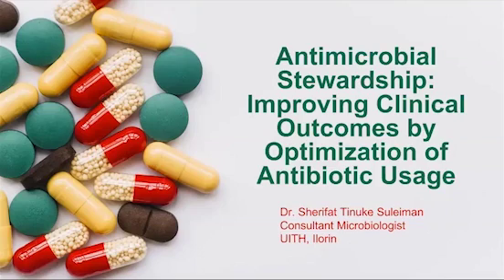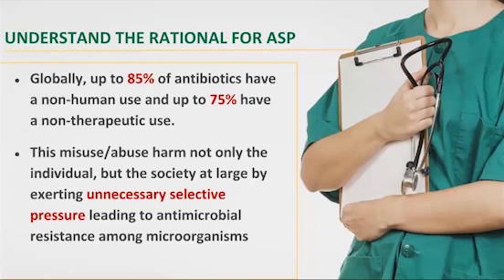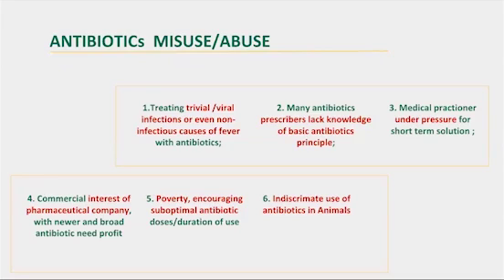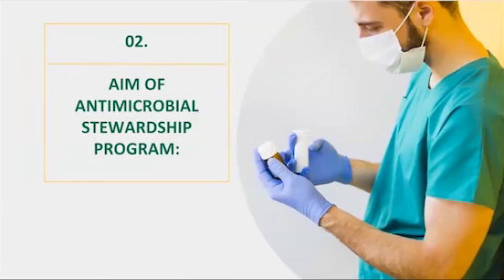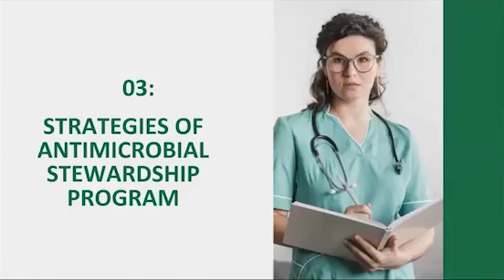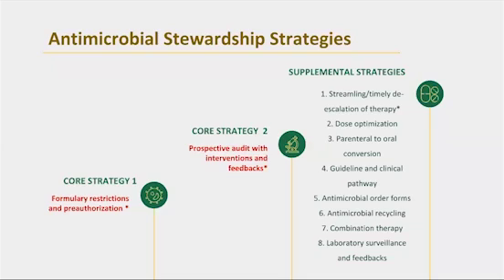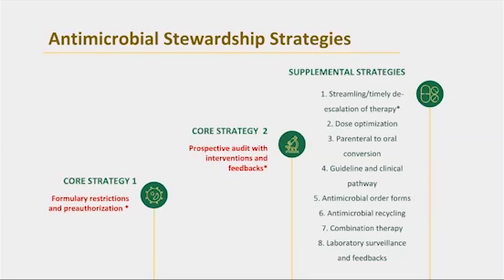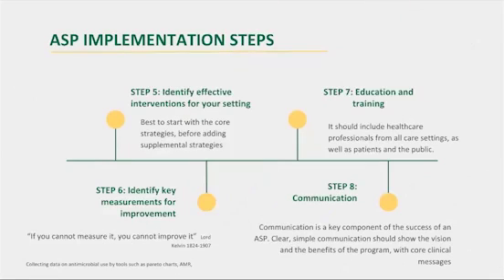“United to preserve antimicrobials" Part 2, by Dr Sherifat Tinuke Suleiman Consultant Microbioligist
World Antimicrobial Awareness Week 2020
18 – 24 November 2020

World Antimicrobial Awareness Week (WAAW) aims to increase awareness of global antimicrobial resistance (AMR) and to encourage best practices among the general public, health workers and policymakers to avoid the further emergence and spread of drug-resistant infections.

Following a stakeholder's consultation meeting in May 2020 organized by the Tripartite Organizations (the Food and Agriculture Organization of the United Nations (FAO), the World Organisation for Animal Health (OIE) and WHO) the scope of WAAW was expanded, changing its focus from "antibiotics" to the more encompassing and inclusive term "antimicrobials". Expanding the scope of the campaign to all antimicrobials will facilitate a more inclusive global response to antimicrobial resistance and support a multisectoral One Health Approach with increased stakeholder engagement. The Tripartite Executive Committee has decided to fix WAAW dates to 18-24 November every year starting from 2020. The slogan for 2020 will be "Antimicrobials: handle with care" applicable to all sectors. The theme for the human health sector for WAAW 2020 is “United to preserve antimicrobials".